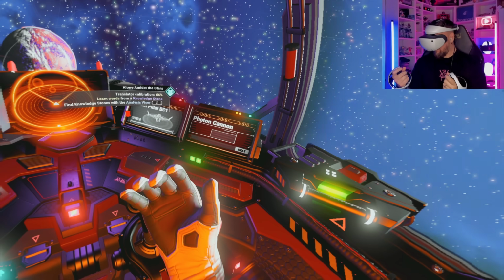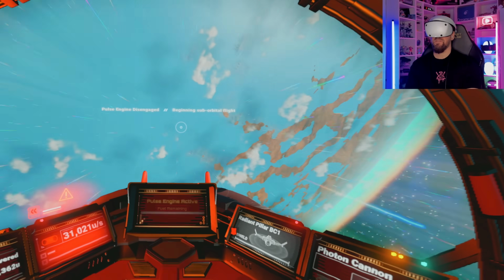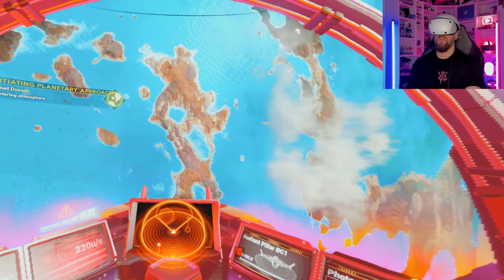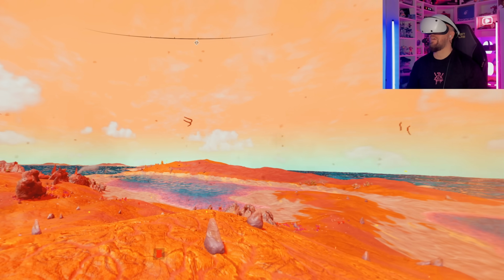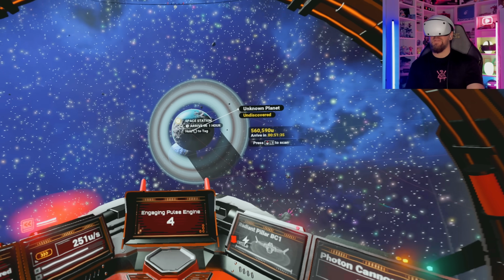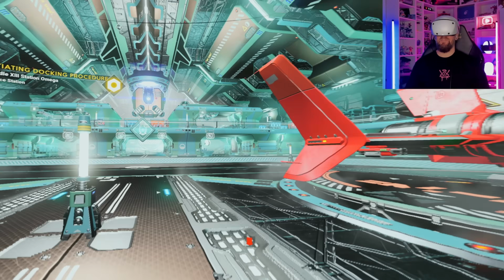Is PS5 Pro Worth It For PSVR2? - 10 PSVR2 PS5 Pro Games Tested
Is PS5 Pro Worth It For PSVR2? - 10 PSVR2 PS5 Pro Games Tested. PS5 Pro is here and boasts some impressive improvements for PS5 games with PS5 Pro spercific updates and PSSR, BUT PSSR is not available for PSVR2 games right now. However some developers have dropped some patches for PSVR2 games. so in todays I tested 10 PSVR2 games with PS5 Pro to see if there is a noticeable improvement without PSSR and if the PSVR2 games that do currently have a PS5 Pro patches / updates acutally make a visual difference and I share my conclusion if now is the time to buy PS5 Pro only for PSVR2 owners

Join the GT Champions today for exclusive benefits👇
⭐️ VIP Discord lounge
⭐️ Stand out from the crowd with a GT badge
⭐️ Exclusive chat emojis

Description Tags: VR Gaming, VR, Virtual Reality Gaming, VR Games, Virtual Reality Games, Meta Quest, Meta Quest 2, Quest 3S, Meta Quest 3S, Oculus Quest, PlayStation VR 2 ,PSVR 2, Meta Quest 3, VR Multiplayer Games, Beat Saber, Half-Life: Alyx, New VR games, Mixed Reality, Best Mixed Reality, VRChat, VR Hardware, VR 360, Best VR Games, Top VR Games, VR Game Reviews, New VR headset, VR Accessories, Upcoming VR Games, VR Gameplay, VR Tips, Gaming, Gamertag VR, VR mods, PCVR, Steam VR,